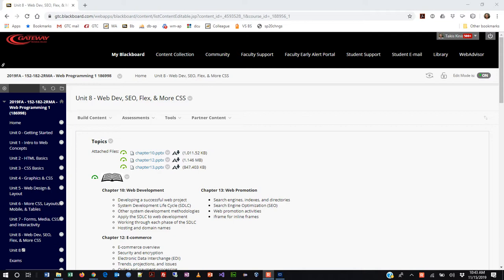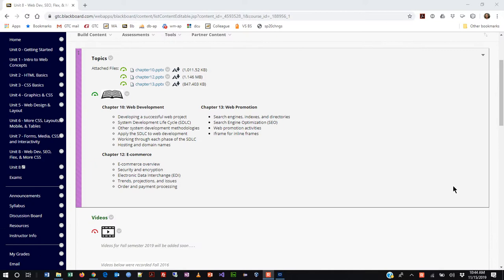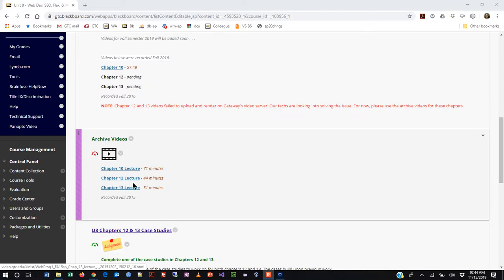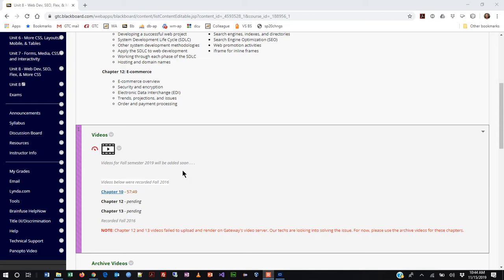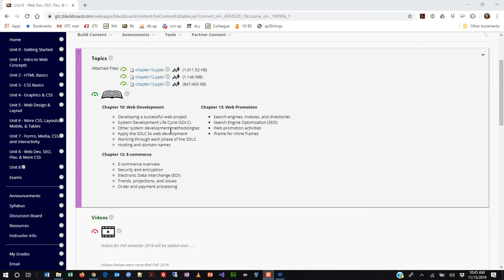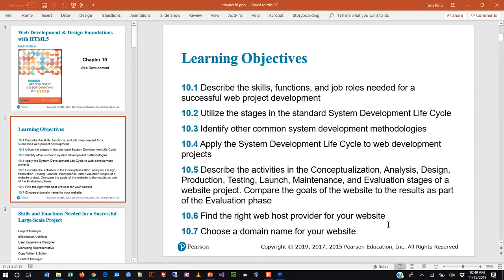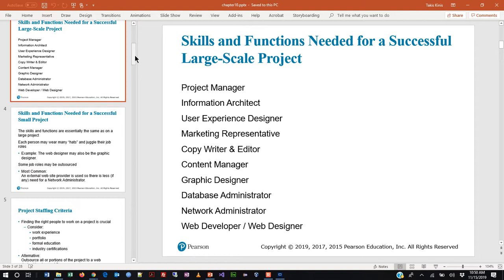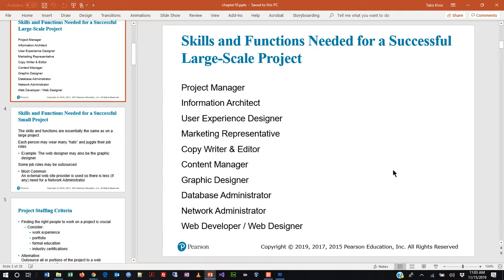Web Programming 1 Chapter 10 Lecture Project Management, Domain Names, and Hosting - Fall 2019